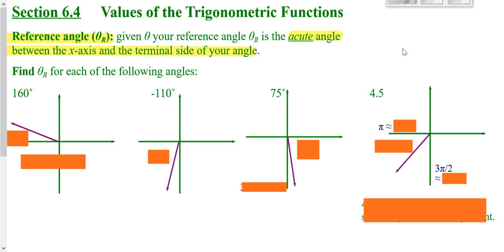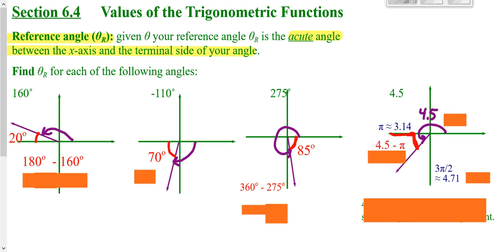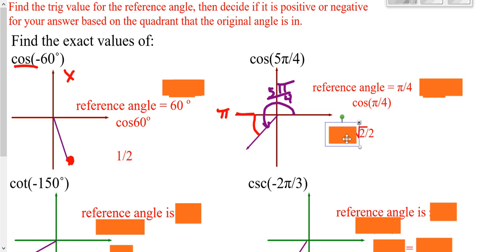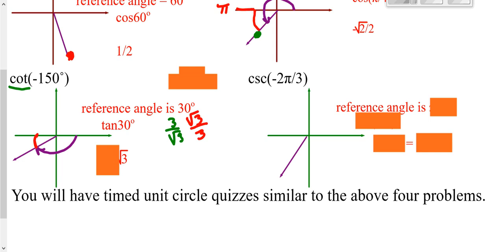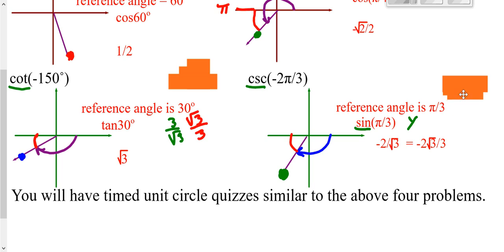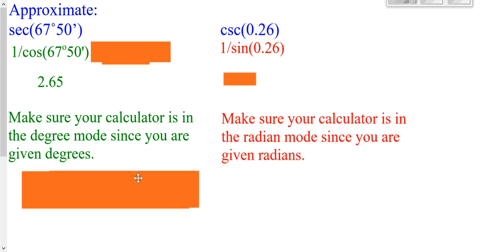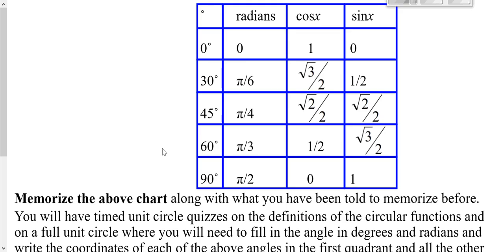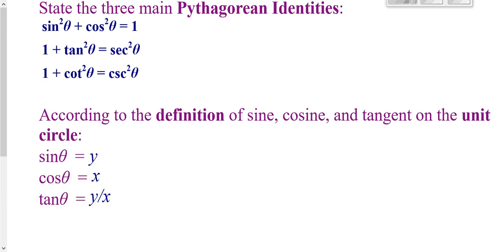Reference Angels and Values of Trigonometric Functions